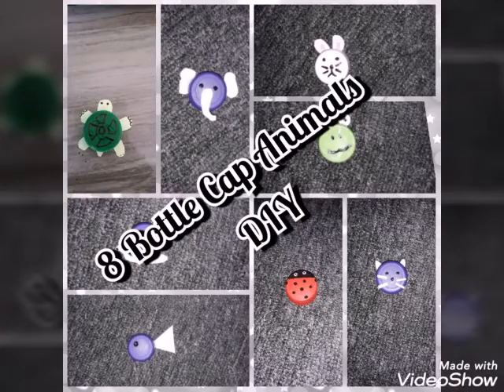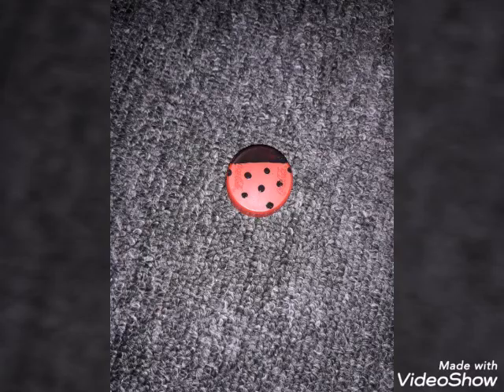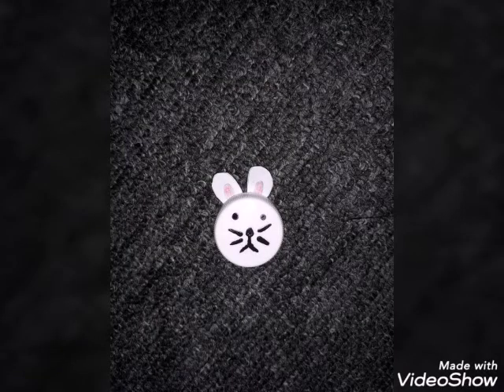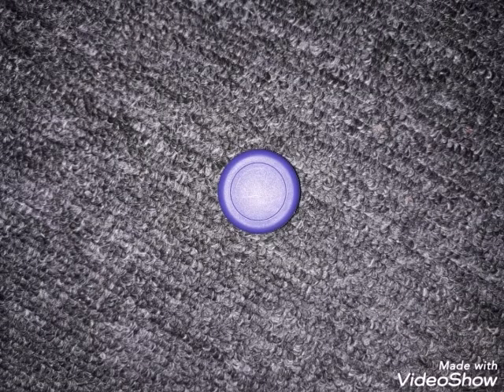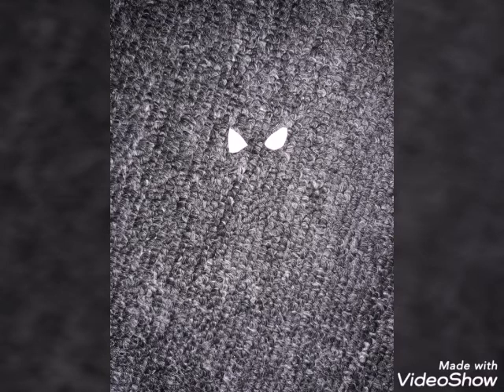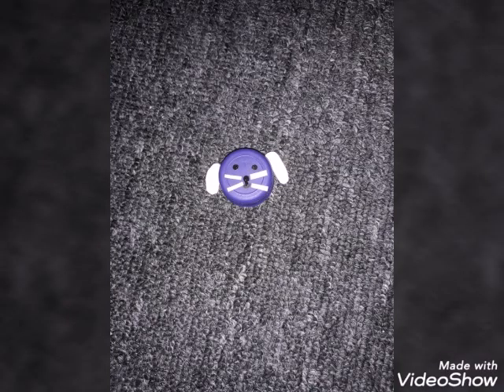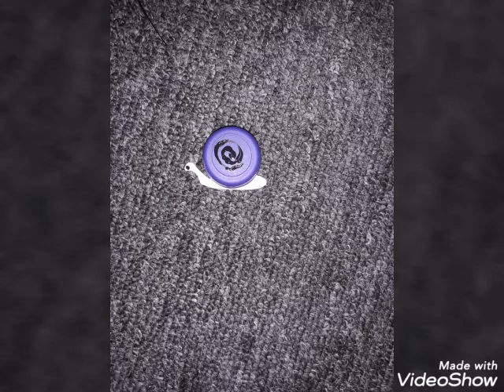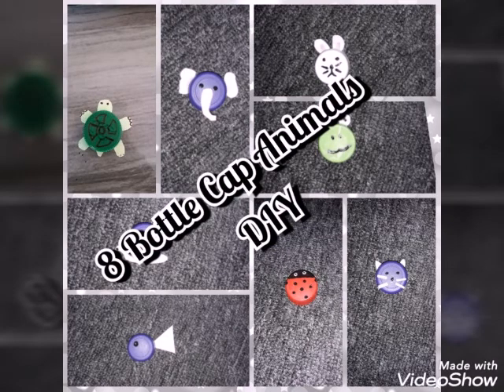DIY Bottle Cap Animals!!!! | Everything Cute